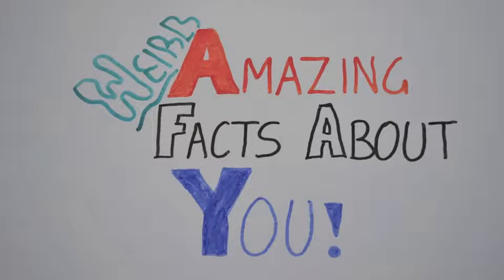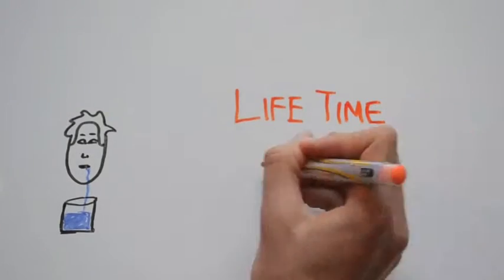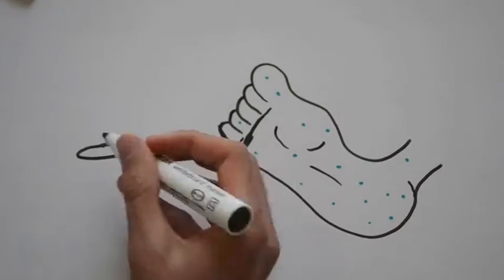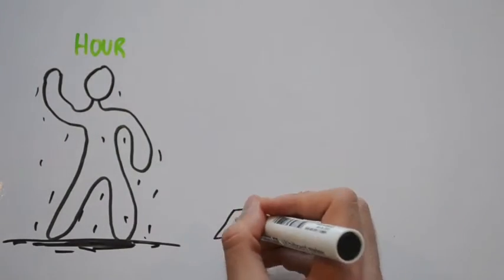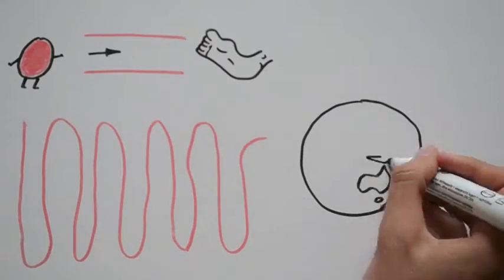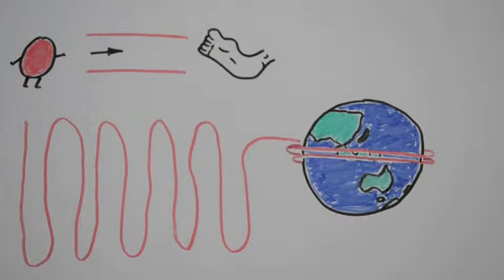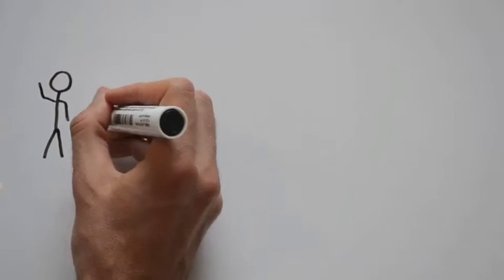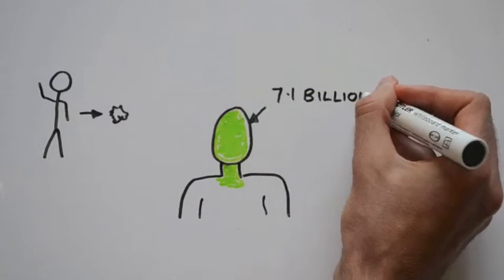Amazing Facts About You! Weird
The Human body is amazing, and does many things without us knowing. From the bacteria on our skin to the amount of saliva we produce, it is all incredible and so very interesting to learn about.
So Hope you enjoy this 'Weird' addition of Amazing Fact about You!
With a new addition every month!